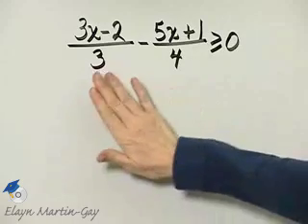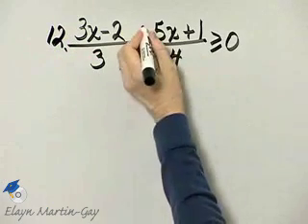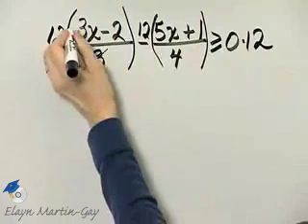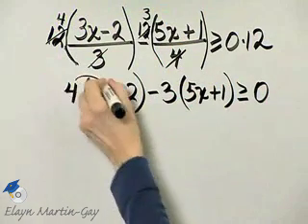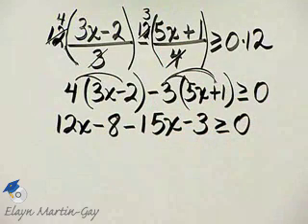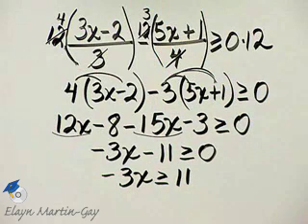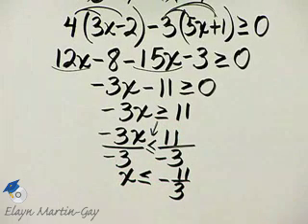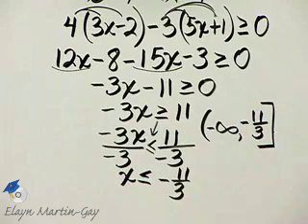Martin-Gay Intermediate Alg Ch 2 Ex 15